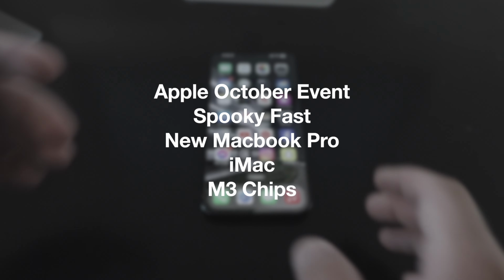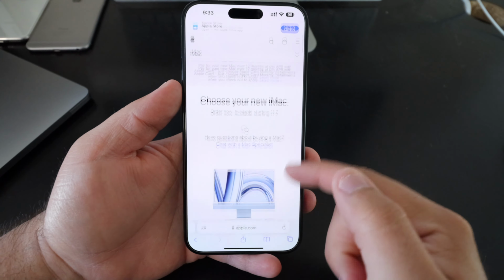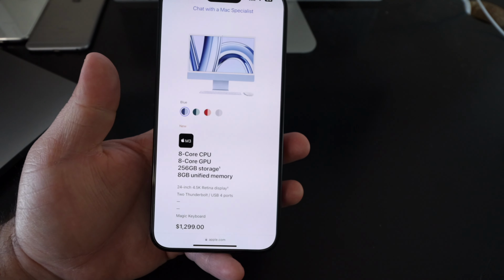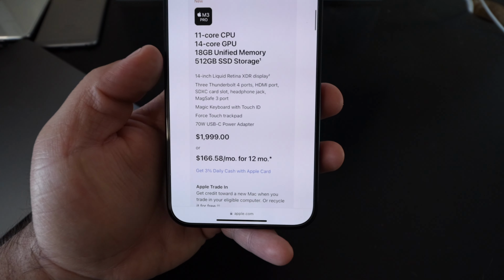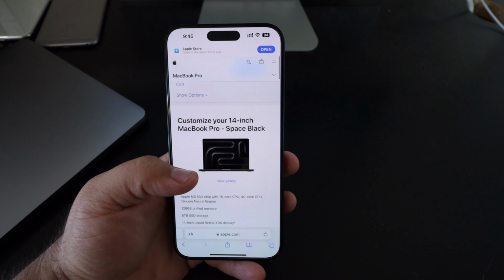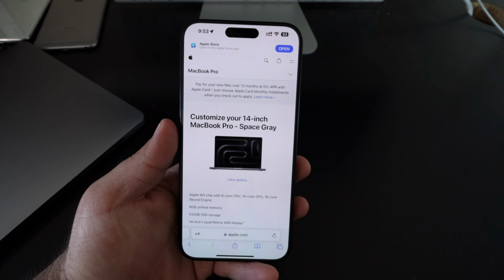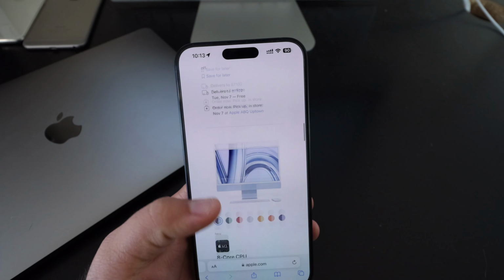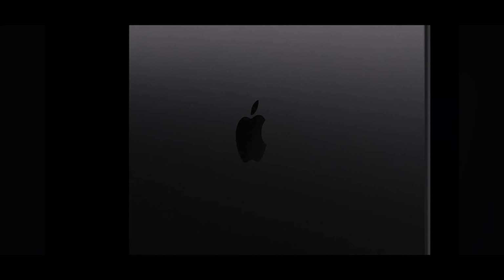New M3 Chips MacBook Pro New Space Black color & iMac